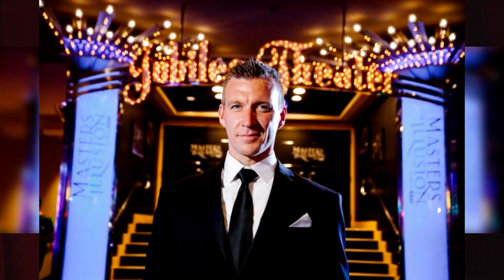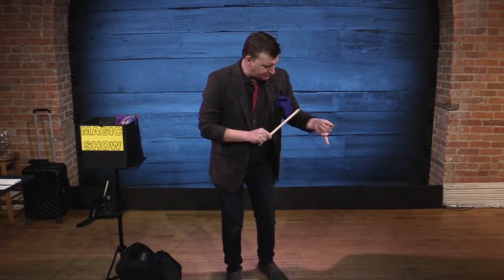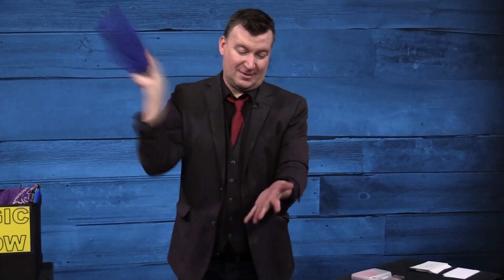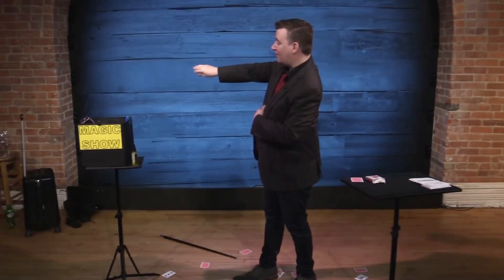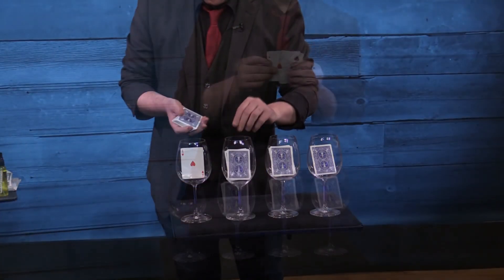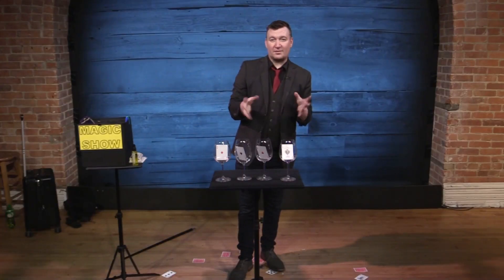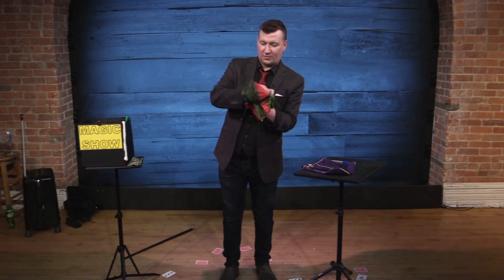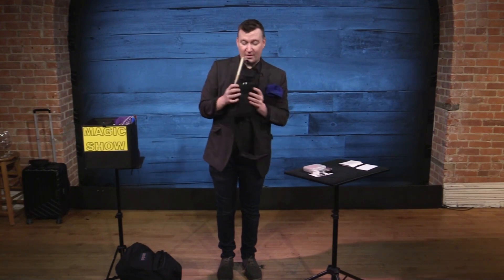Chris Randall LIVE 2 (Penguin LIVE)